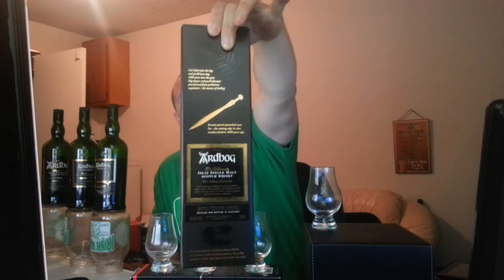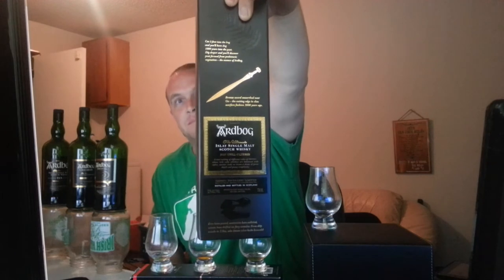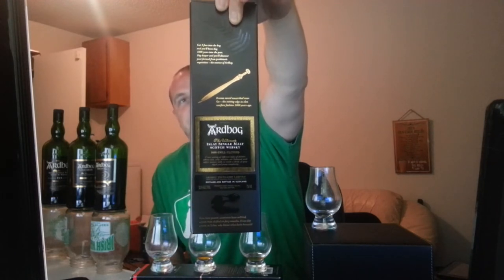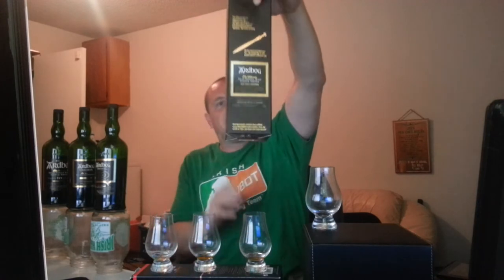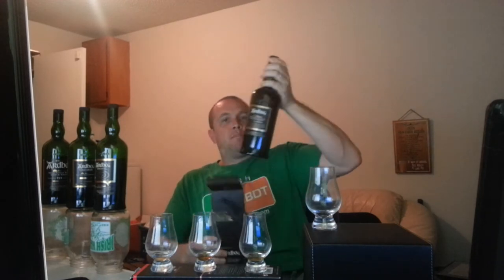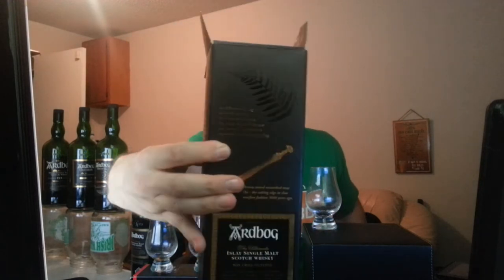Whisky Review 7: Ardbeg Ardbog, Ardbeg's seasonal whisky tasting notes and review!!!!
I give a very interesting and complex review of the Special Ardbeg Ardbog seasonal Scotch and make a comparison to the Ardbeg 10, Corryvreckan, and the Uigeadail.